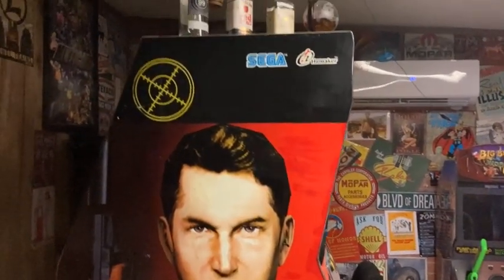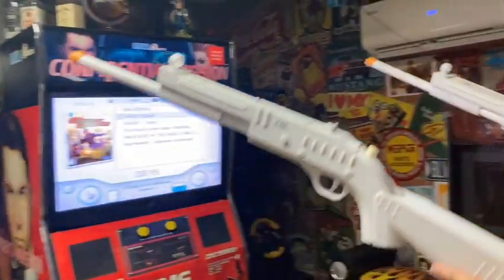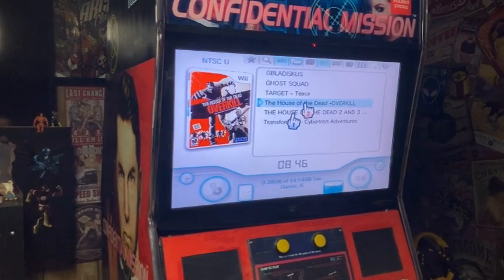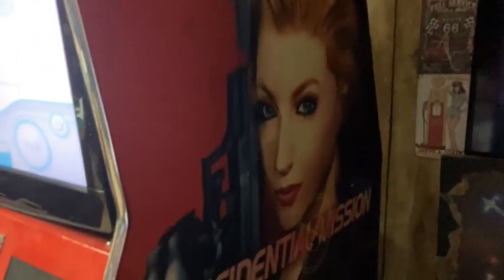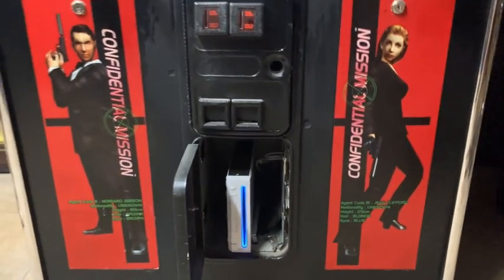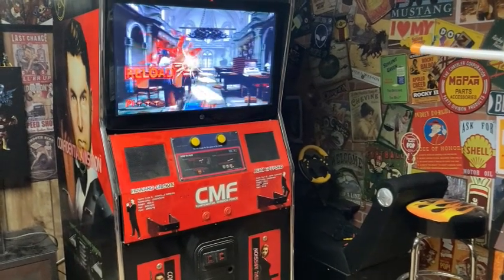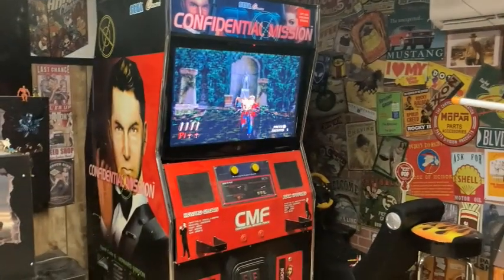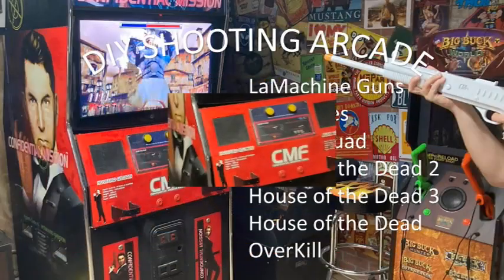DIY Shooting Arcade Cabinet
We picked up this cabinet from Facebook Market place. The Cabinet is a used Confidental Mission. The guy we purchased from had modified a WII and it had blue and red guns. Those guns were harder to use so we upgraded to CTA rifle.  This is a fun shooting cabinet.